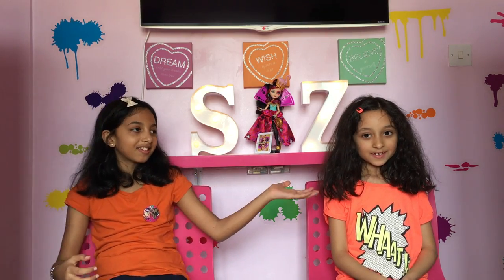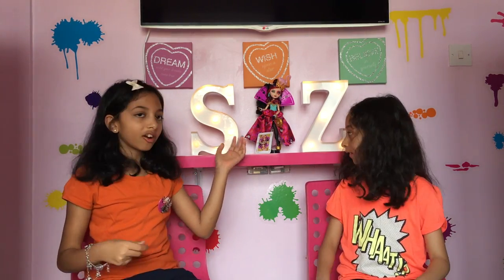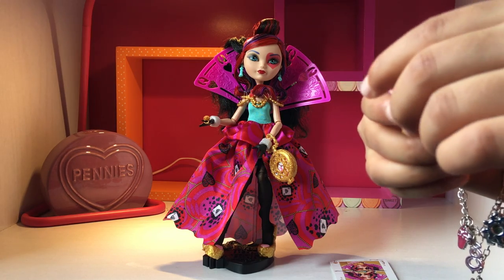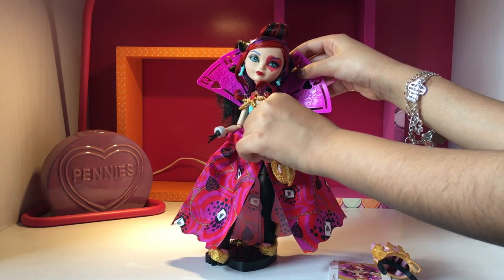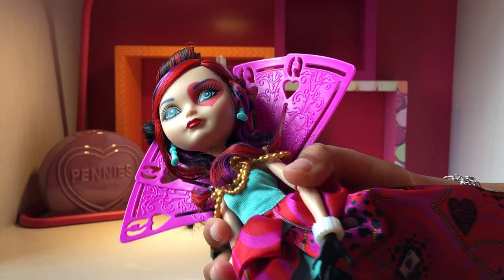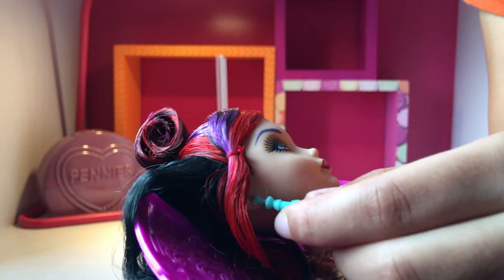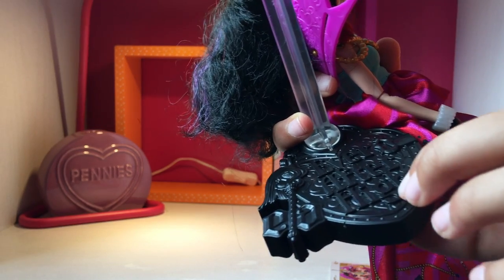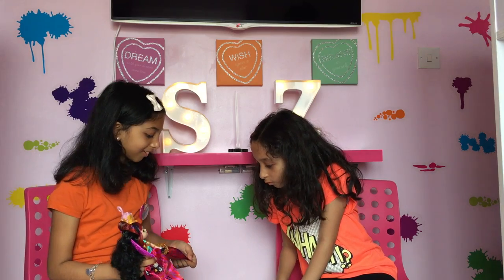Ever High, Lizzie Heart Doll review.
Ever High, Lizzie Heart Doll review. Enjoy.